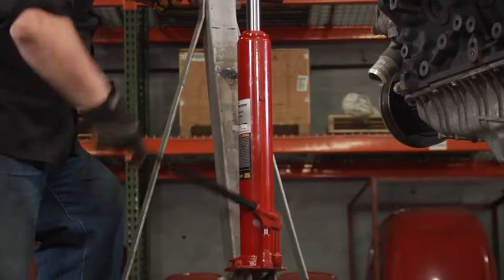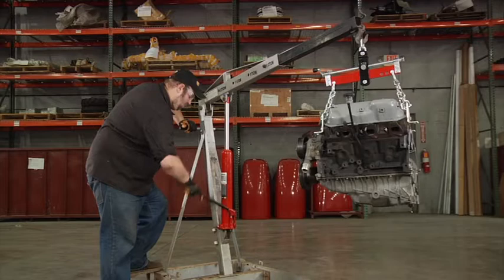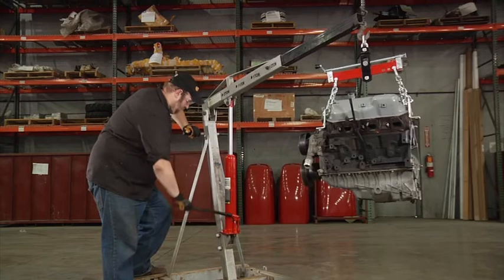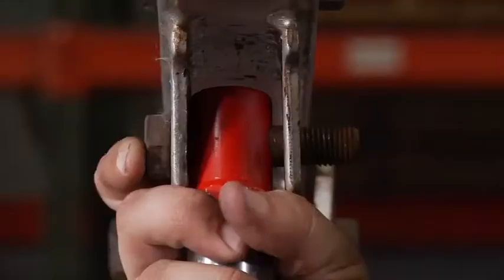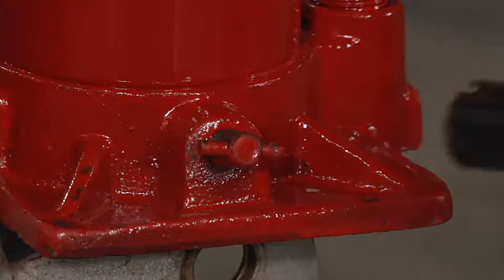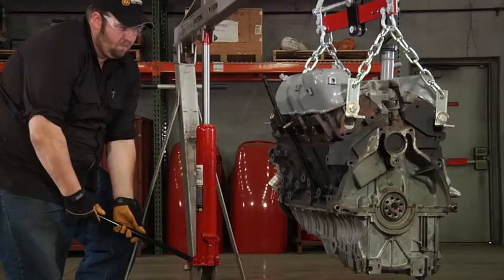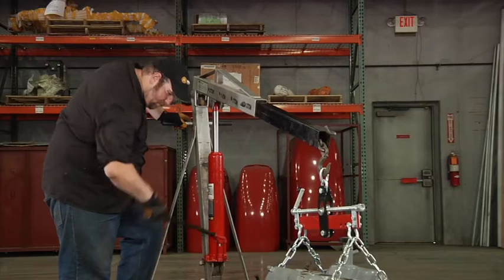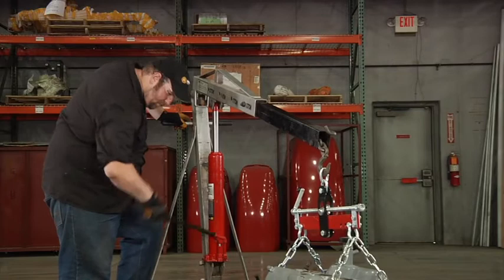Strongway Hydraulic Long Ram Jack - 8-Ton Capacity, Single Piston, Flat Base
This single piston Strongway 8-Ton Hydraulic Long Ram Jack is the ideal replacement jack for use on hydraulic cranes, engine hoists, and a wide variety of applications. Mounts directly onto shop cranes and features a slow release function while ...